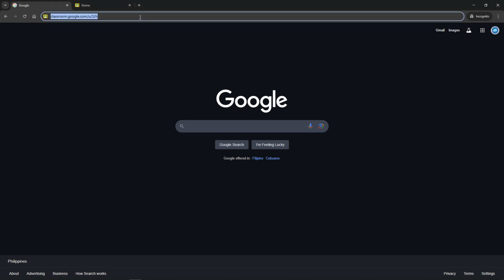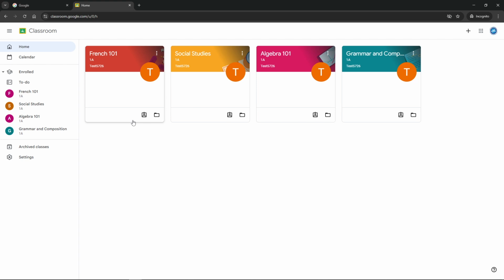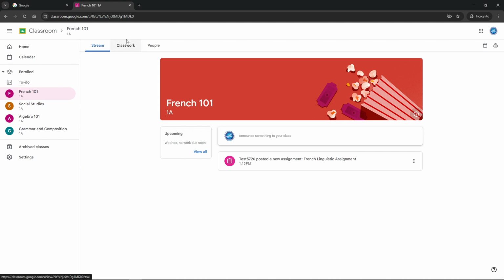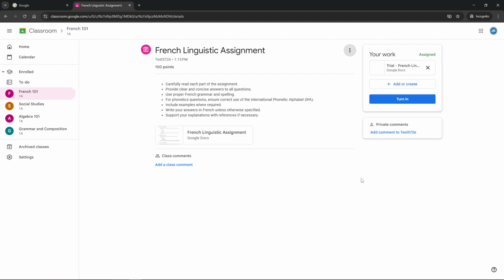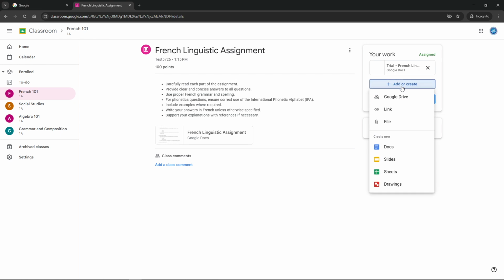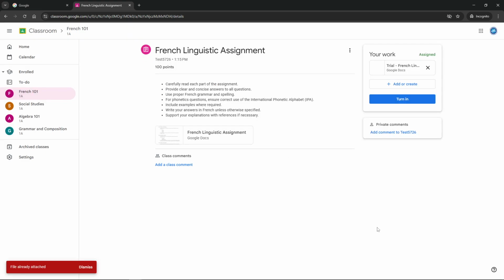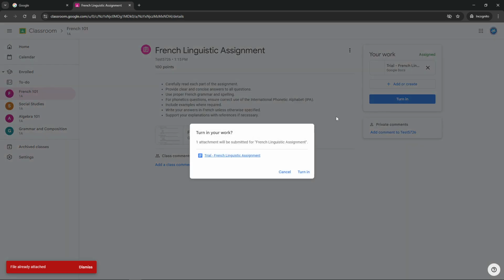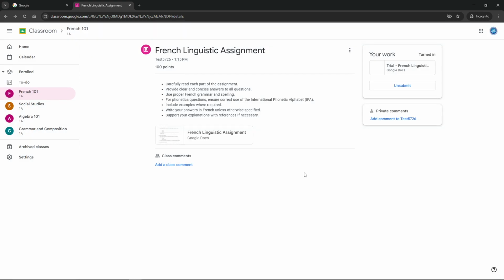How to Submit Google Drive Files to Assignment in Google Classroom [2025 Full Guide]